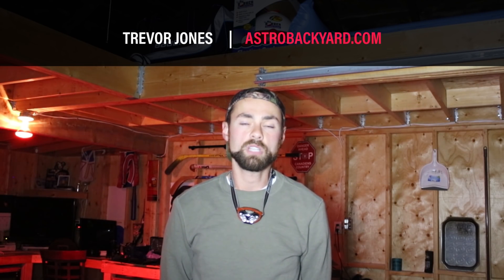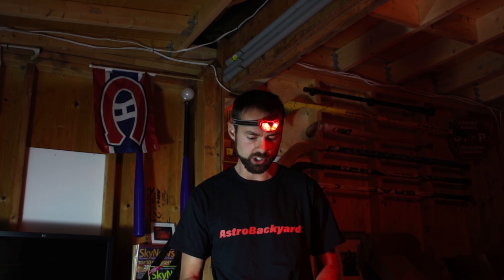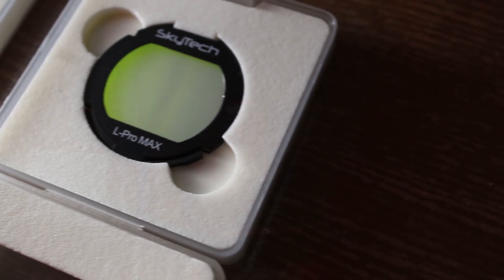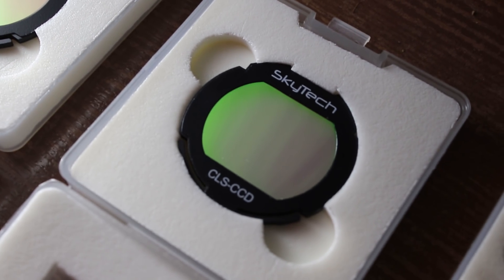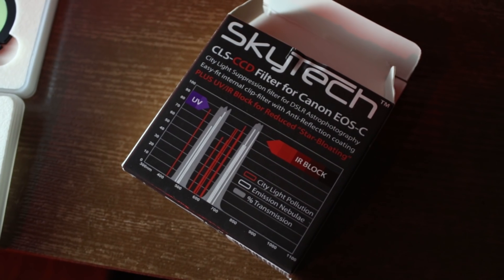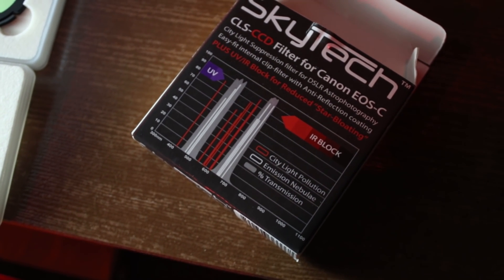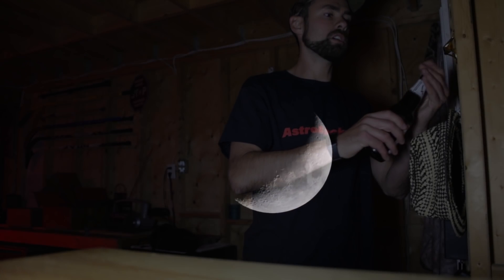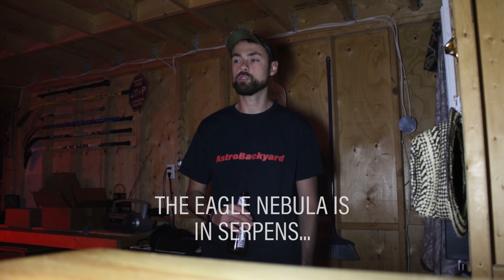New Canon Astrophotography Filter (SkyTech CLS-CCD Review)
In this video, I review a new astrophotography filter with my Canon T3i DSLR. The SkyTech CLS-CCD filter blocks out certain wavelengths of city light pollution. It also includes a UV/IR filter to prevent star-bloat.

In my experience, this filter works extremely well with a modified Canon DSLR for deep sky astrophotography.  This is a fantastic option for backyard deep-sky imagers dealing with light pollution.

The imaging target for the night is M17 - The Omega Nebula. This beautiful H II region in Sagittarius is a spring/summer favorite of mine.

The final photo is 1 Hour and 18 Minutes of Total Integrated Exposure Time. (26 x 180 seconds). Stacking and Processing was done in Deep Sky Stacker and Adobe Photoshop.

The Omega Nebula was captured on May 30th using the following equipment:

Sky-Watcher HEQ5 Pro SynScan Mount
Explore Scientific ED102 CF Telescope
Altair Lightwave 0.8X Flattener/Reducer
Altair Starwave 50mm Guide Scope
Altair GPCAM2 AR0130 Mono Guide Camera
Canon Rebel T3i (600D) (Modified)
SkyTech CLS-CCD Clip-in Filter for EOS
DewBuster Dew Heater Controller
Kendrik Dew Heater Straps